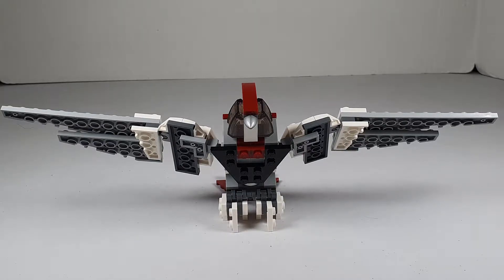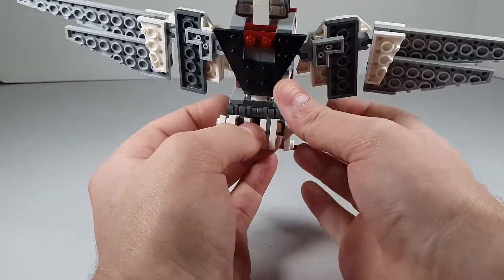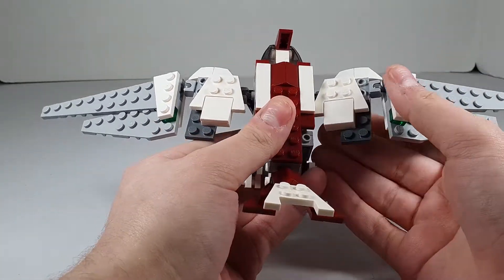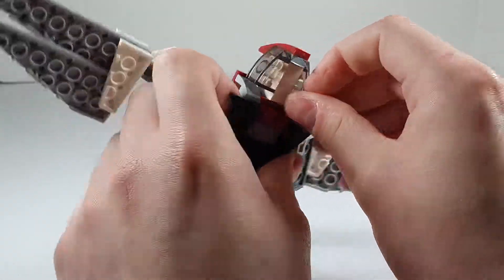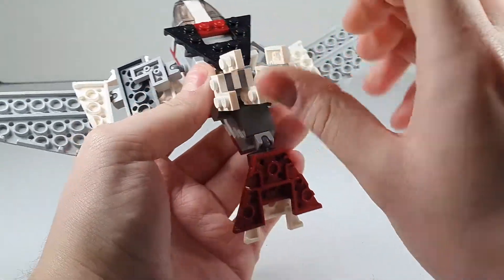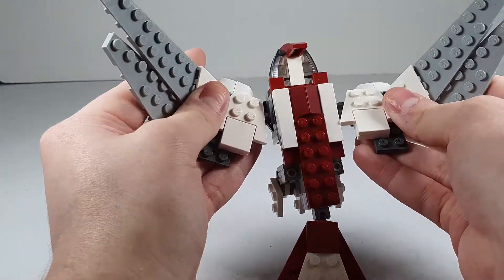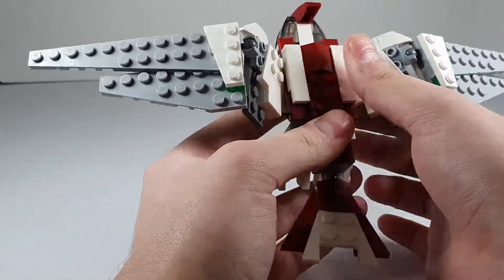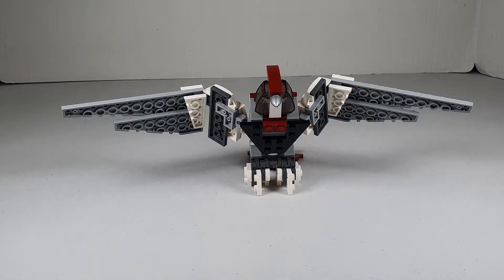Lego 31086 Falcon Alternate Build (Verick's Design)